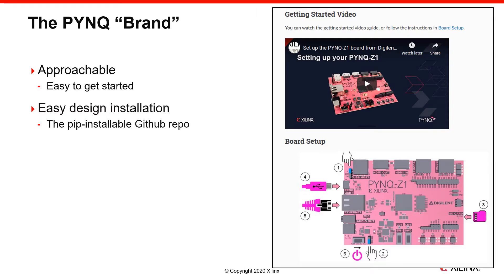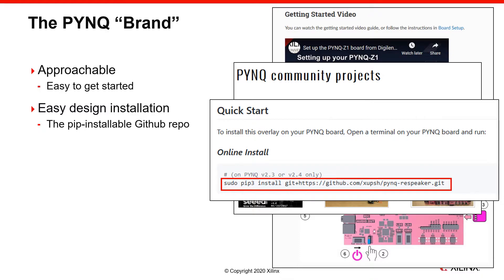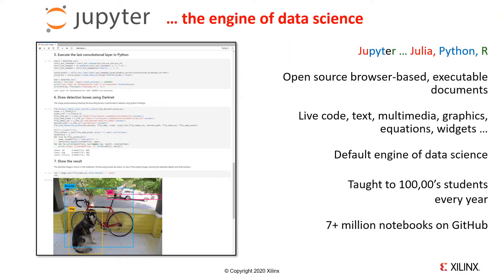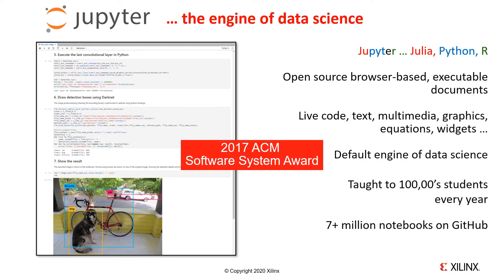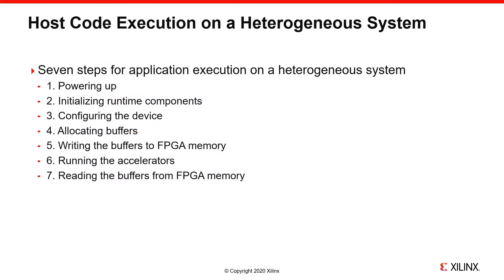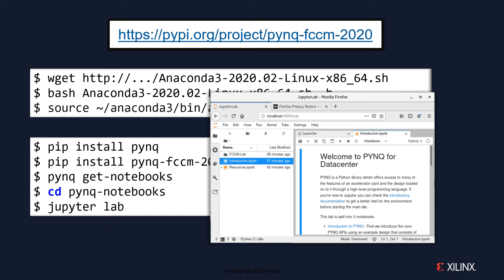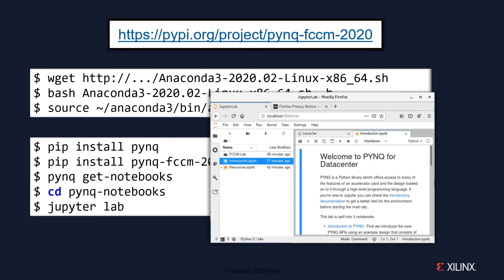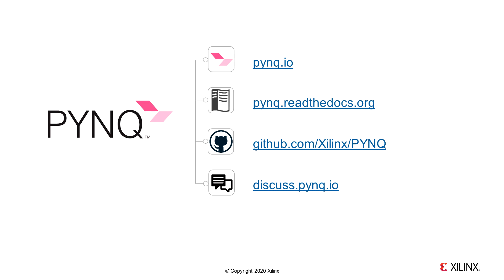PYNQ for Compute Acceleration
This is a section of the Xilinx workshop presentation introducing PYNQ for Compute Acceleration.

Running the lab in the cloud:
- Amazon AWS F1